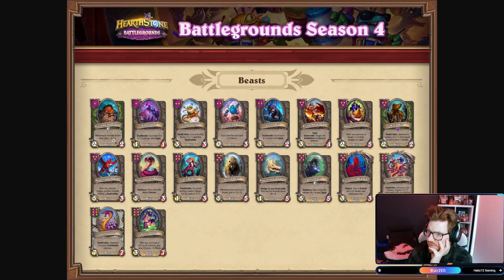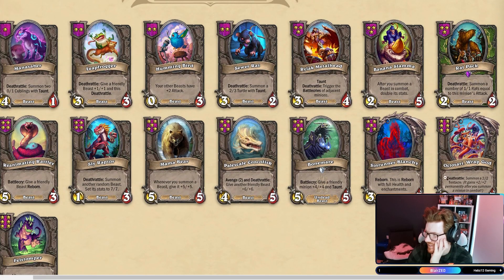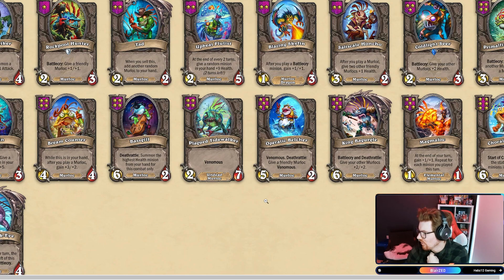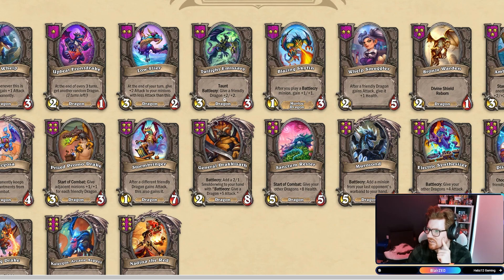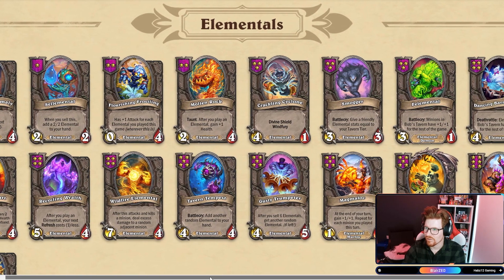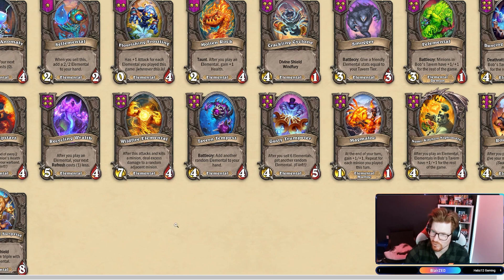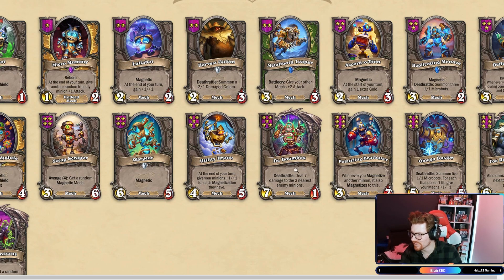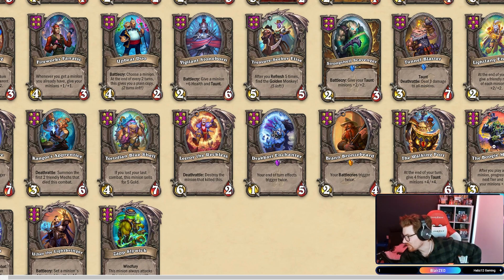Battlegrounds Season 4 Announced And There Are A Lot Of Changes | Hearthstone Battlegrounds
Hearthstone Battlegrounds - Season 4 is not just around the corner and my goodness it looks like it will spice everything up.

Catch me live every weekday at 11am EST.

Thank you for stopping by and supporting the channel!